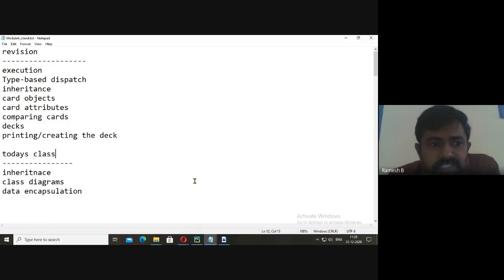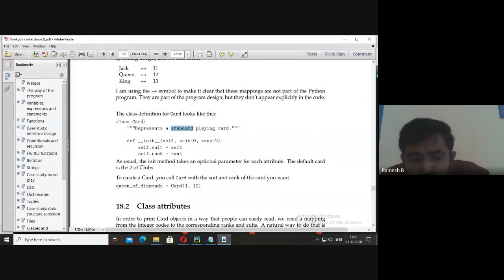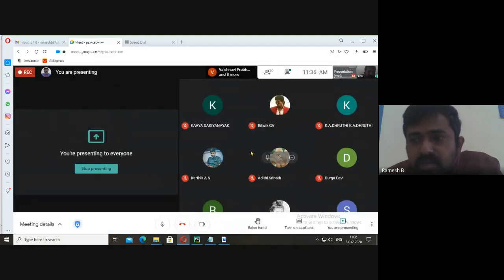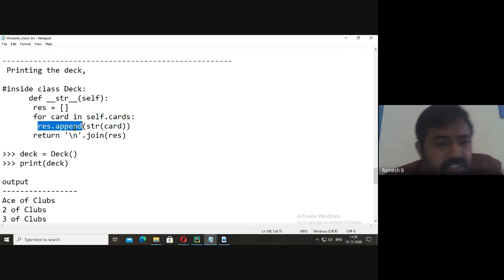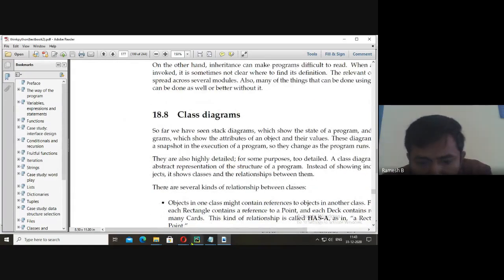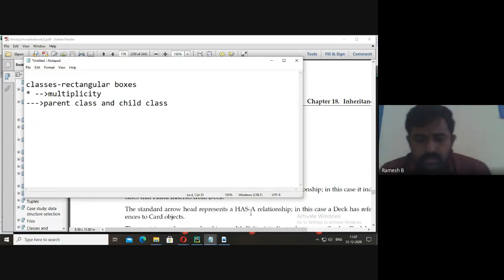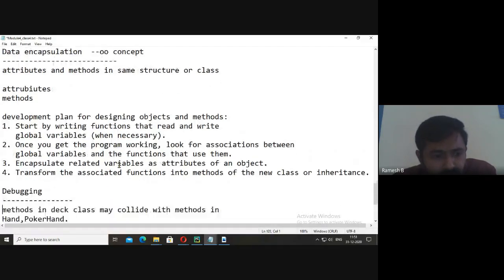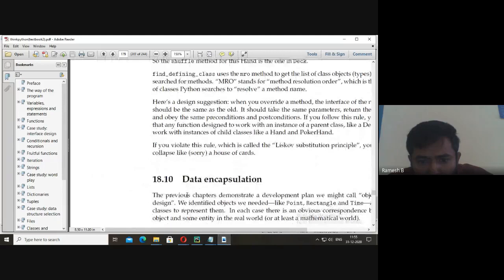Python_Class32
Data Encapsulation and Debugging in Inheritance